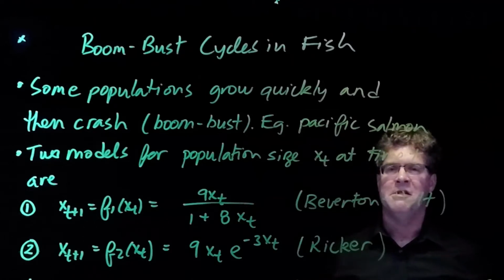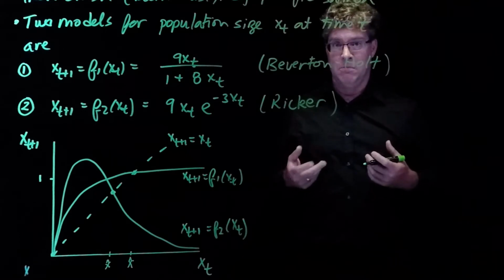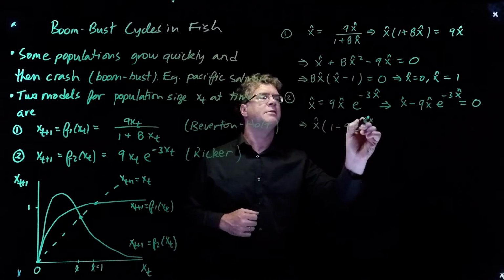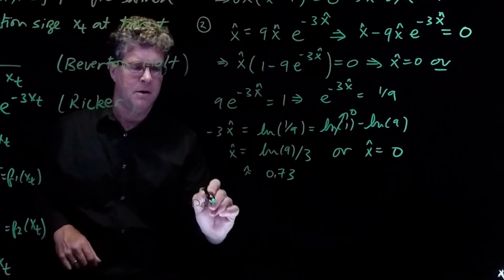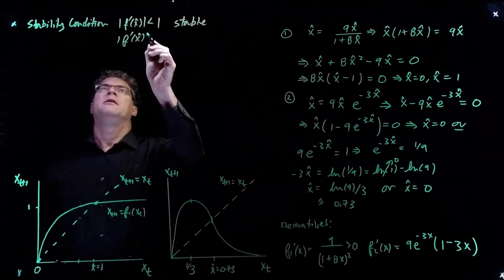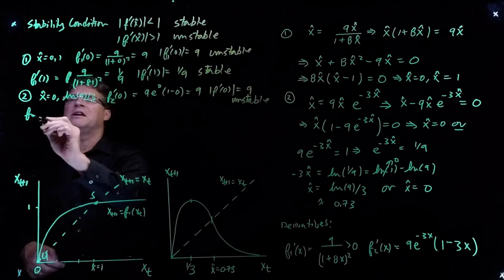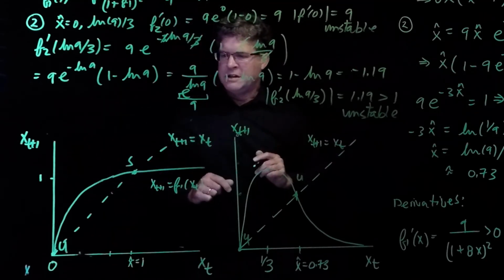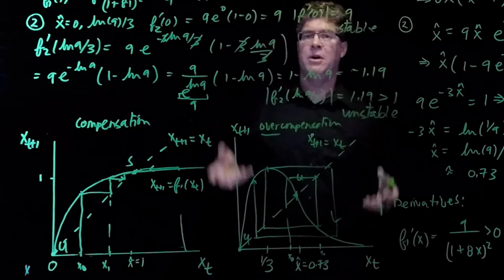8 E6 Boom Bust Cycles in Fish